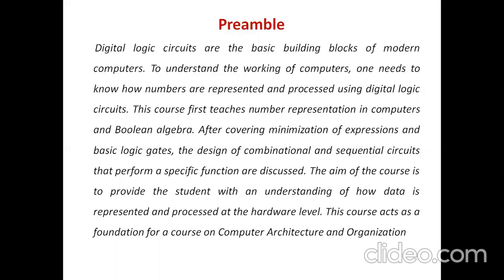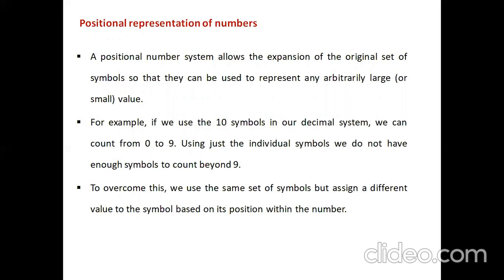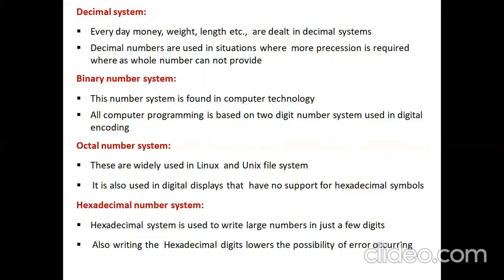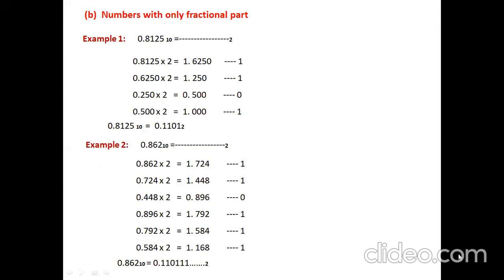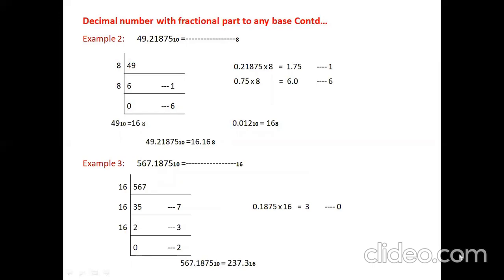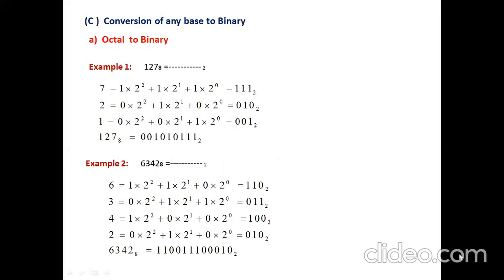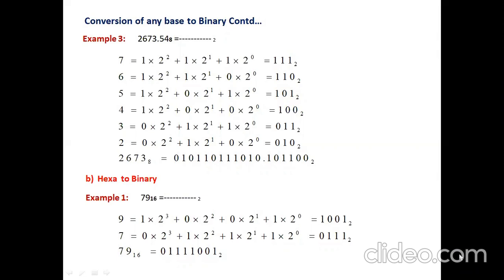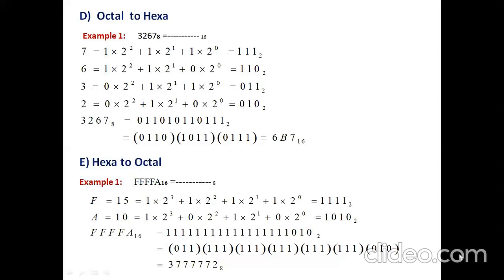Fundamentals of Digital Logic Circuits_part-1